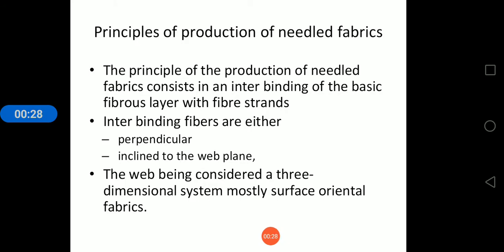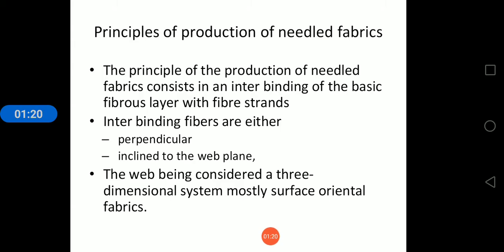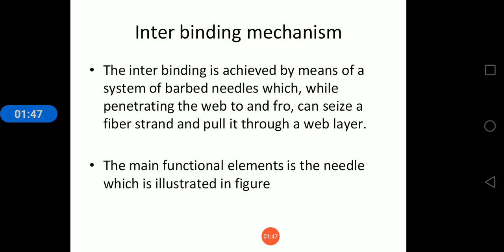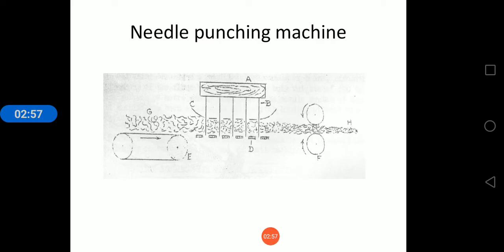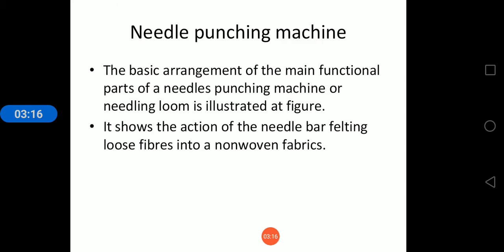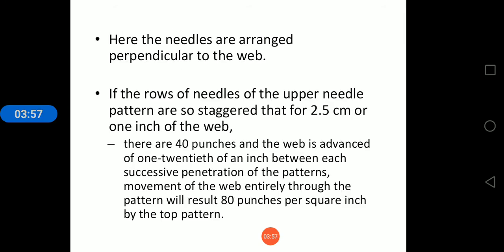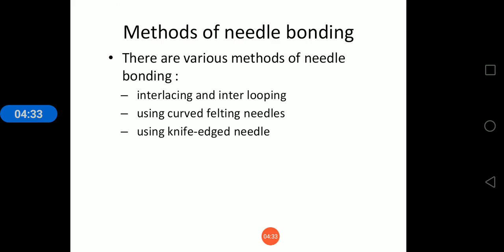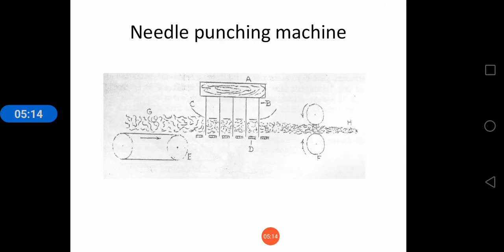Needle punching technique